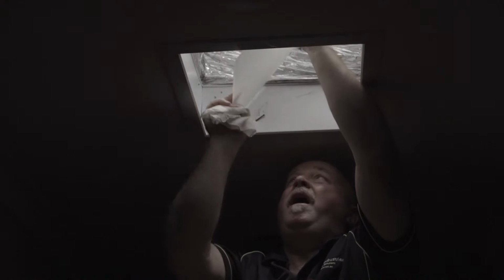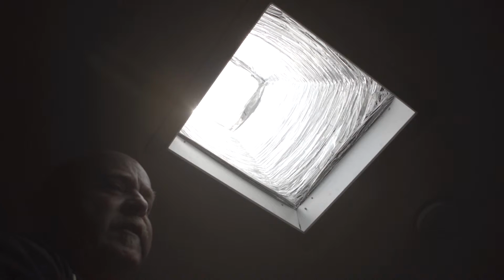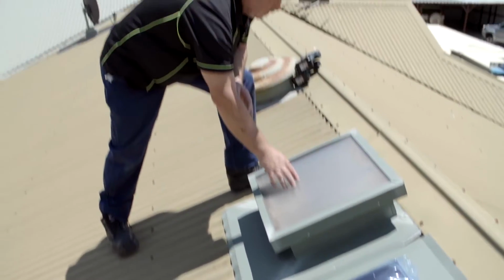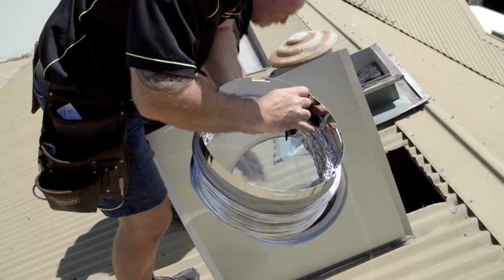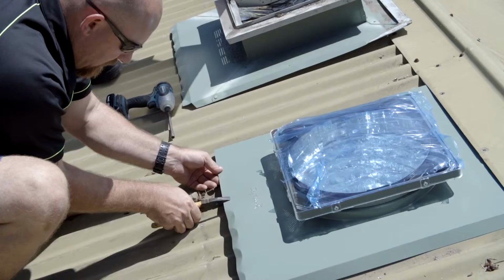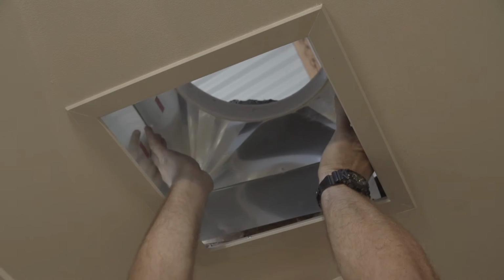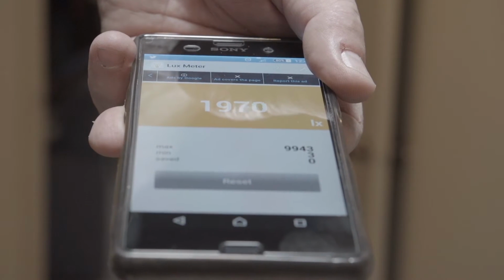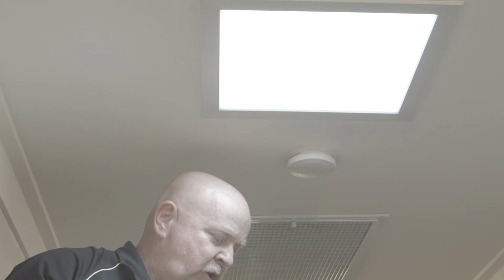SkyTunnel Tubular Skylight to Square at Ceiling Video 400x400mm